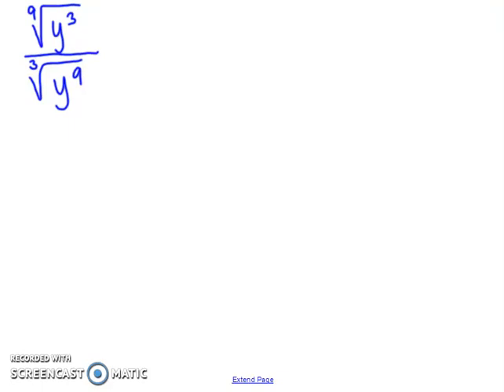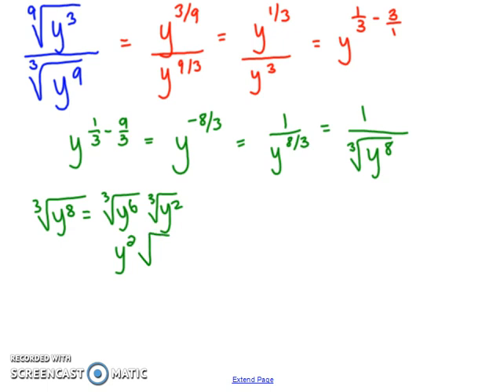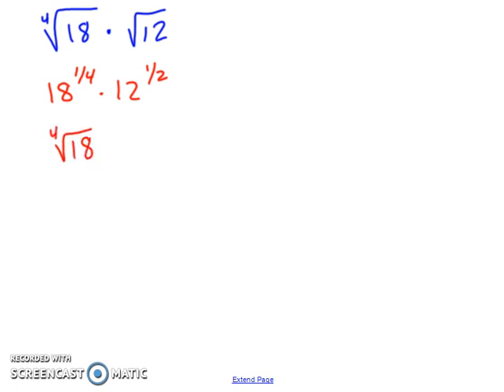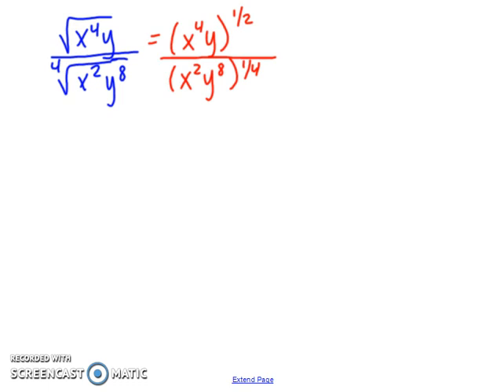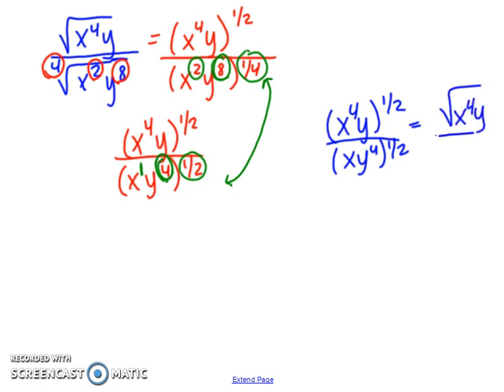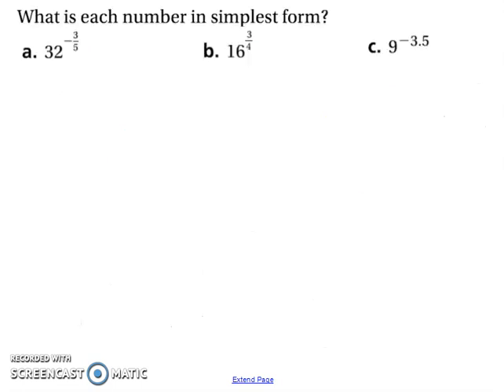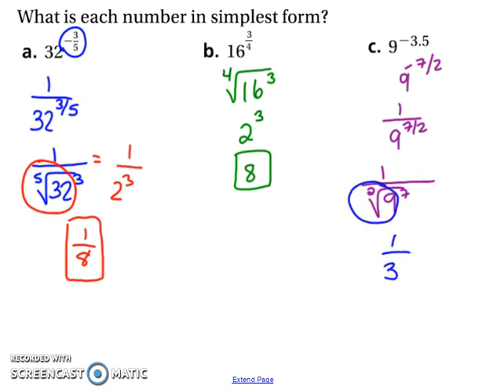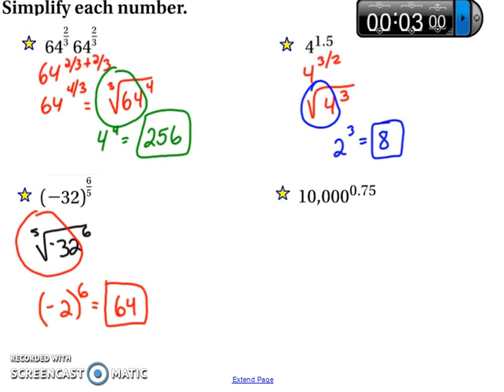Rational Exponents Part 2